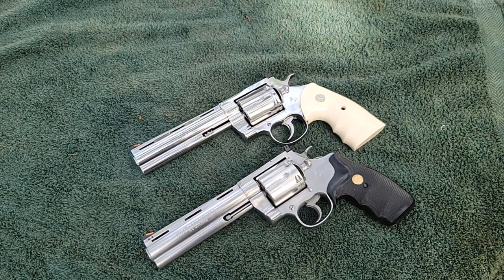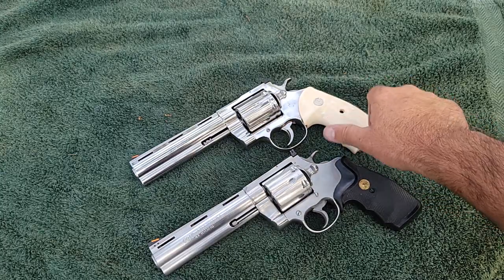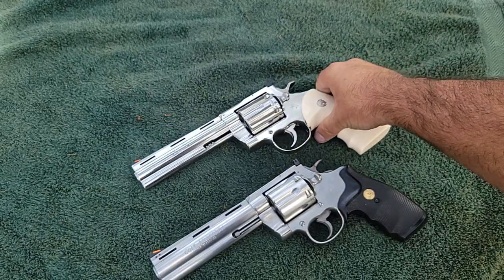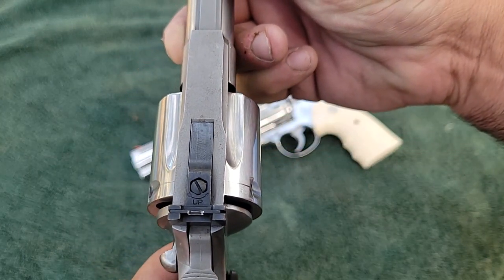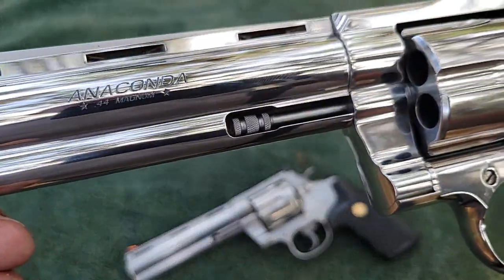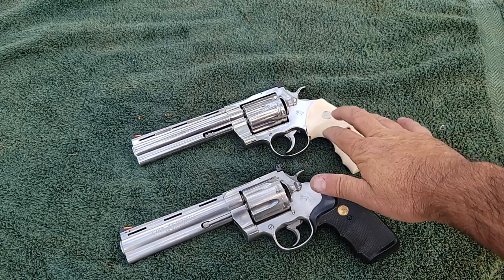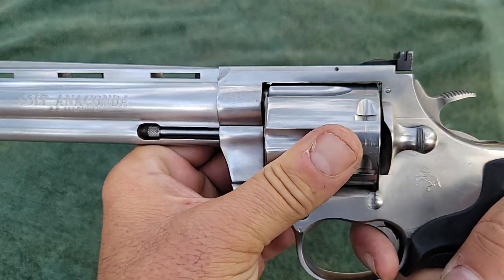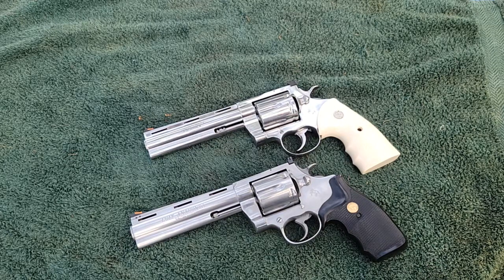Colt Anaconda Old vs. New. (WHICH ONE IS BETTER??)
This is a side by side comparison of the old and new models Colt Anaconda 44 mag.